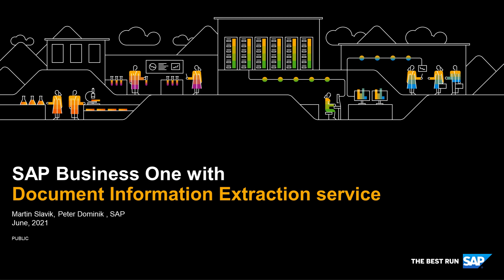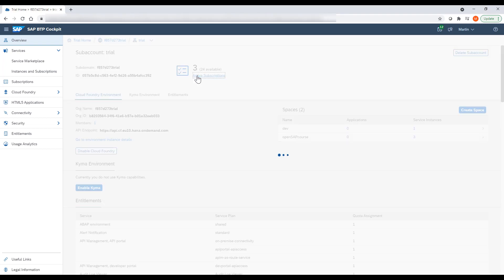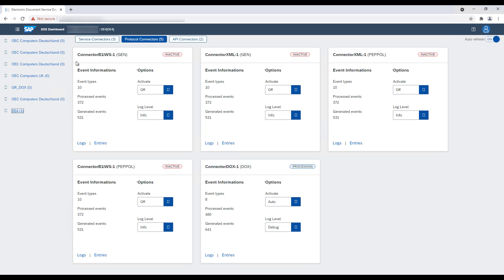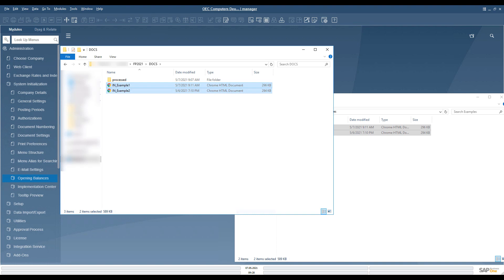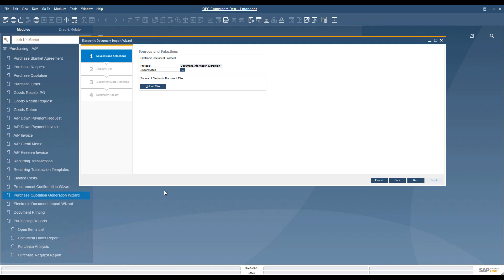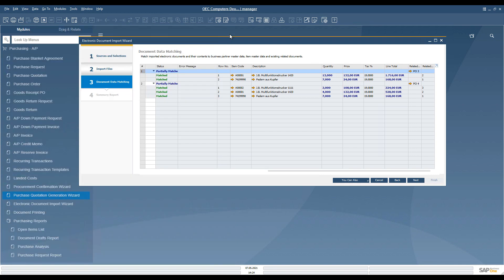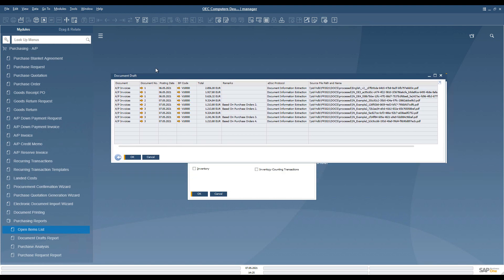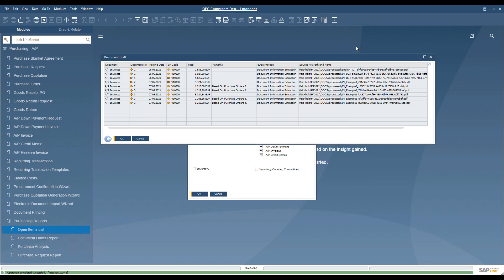Document Information Extraction Service - FP2105 feature demo for SAP Business One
The Document Information Extraction service integration with SAP Business One requires the ability to:

Be connected with base documents
Visualize imported documents before the creation of drafts
Check whether imported documents are correctly recognized